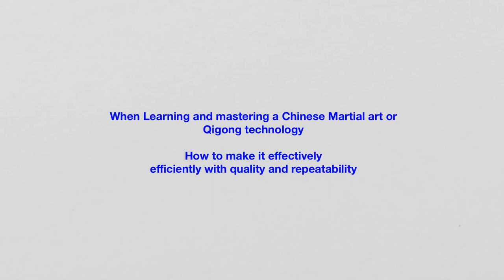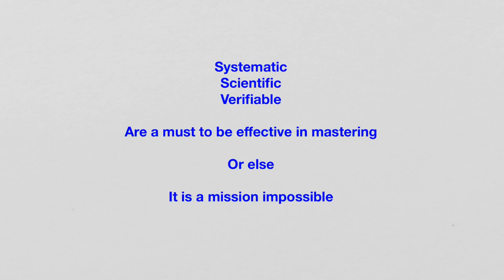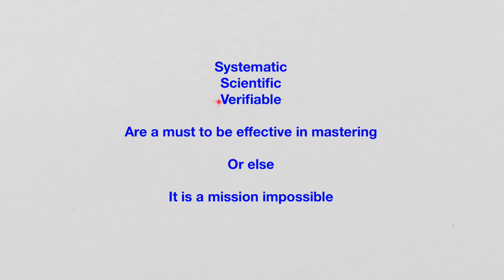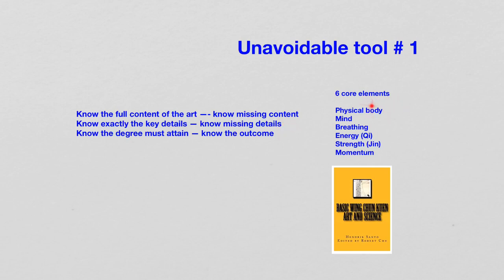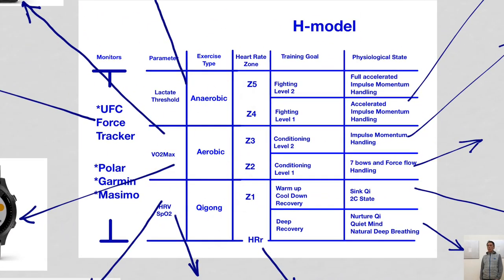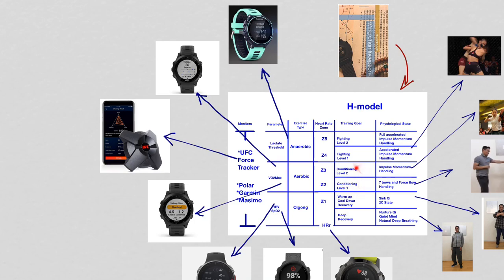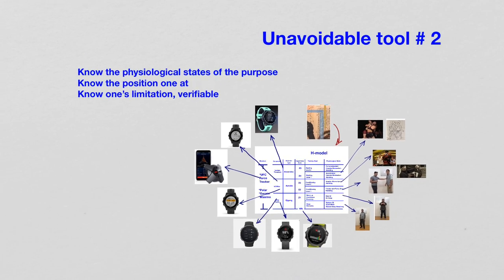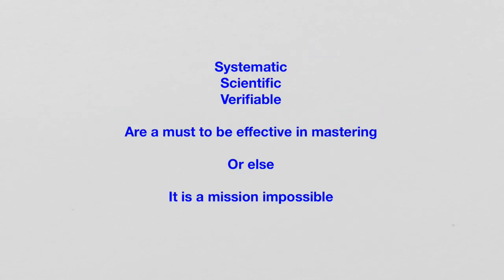Platform 2020: Tools for fully master Wing Chun, Chinese Martial art, or Qigong